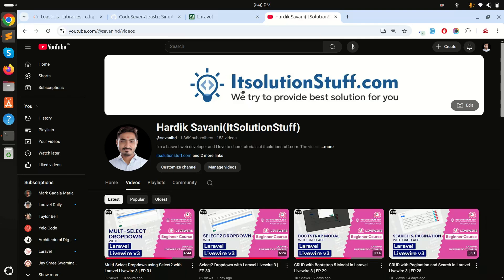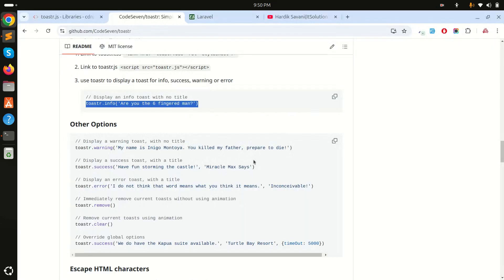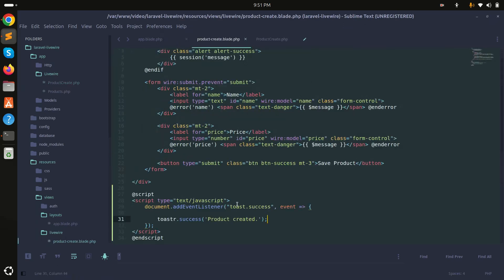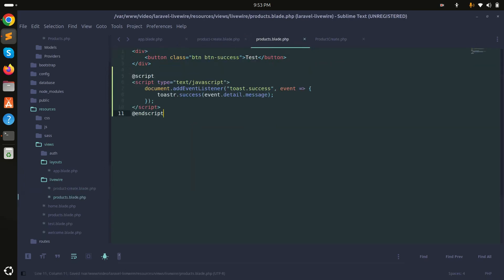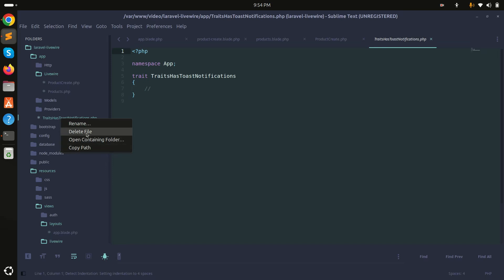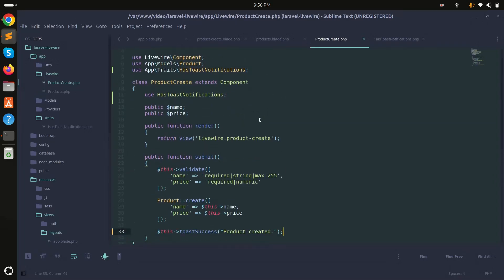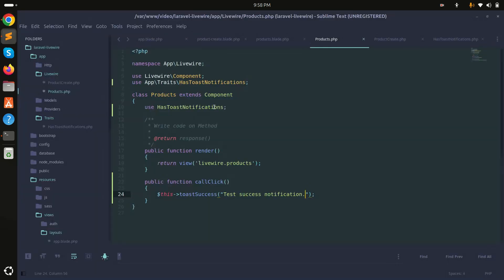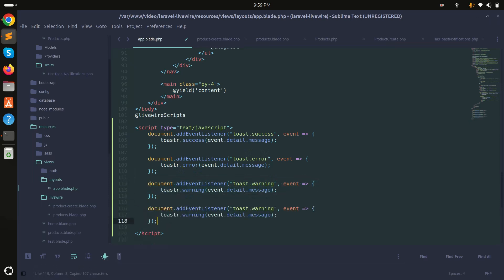Toaster Notifications with Laravel Livewire 3 | EP 36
In this video, i will show how to use toastr notifications messages with laravel liveiwre 3. we will use success, error, warning and info alert with toaster.js